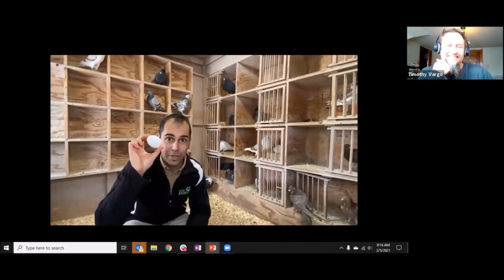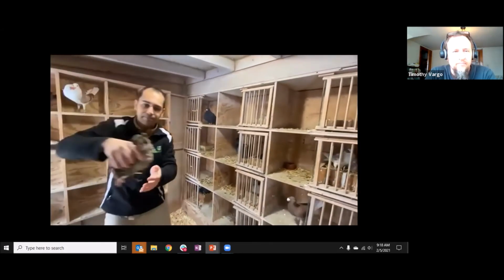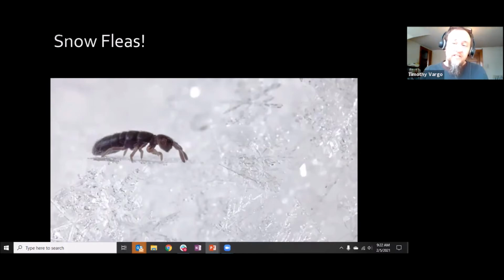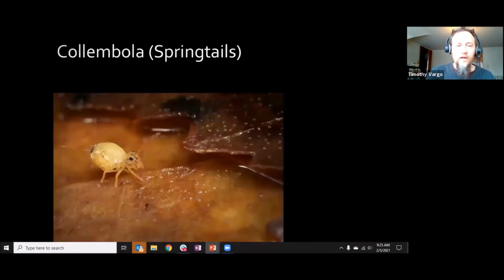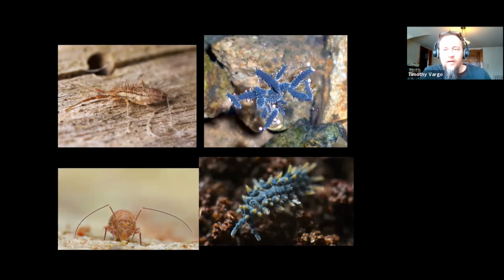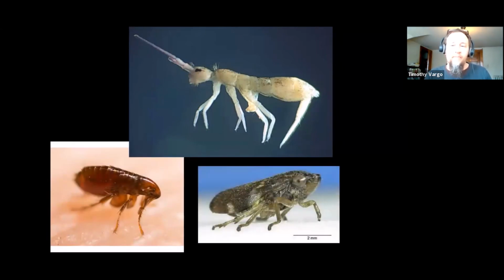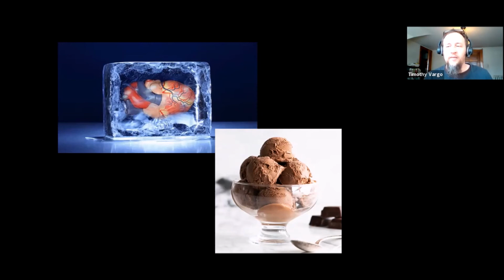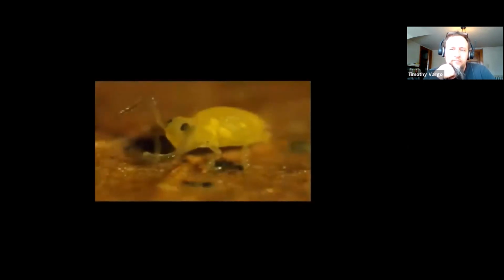Snow Fleas Falling on Cedars - Backyard Naturalist Lecture Series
When out exploring your backyard on a cold, snowy, single-digit winter day like I’m sure all of us do, the last thing you expect to find are insects and their relatives. Yet winter is the best time to look for snow fleas! A close relative of the insects, snow fleas are a type of springtail with their own internal antifreeze proteins that allow them to survive frigid conditions that would instantly kill other bugs. Luckily we can explore the wonders of snow fleas from the warmth of the places we’re staying so grab your favorite morning beverage and join us for an hour of winter wonder!